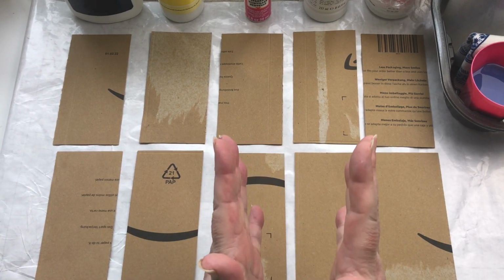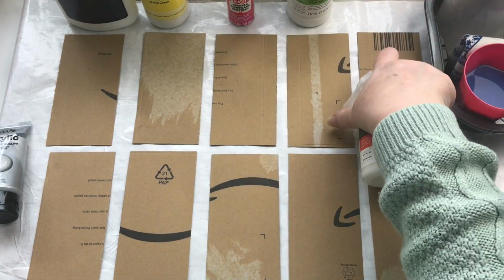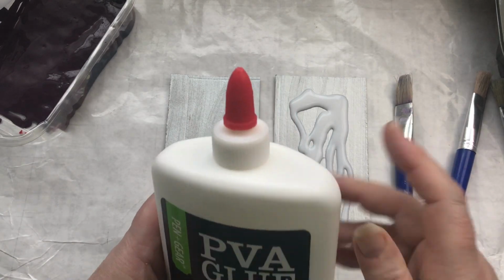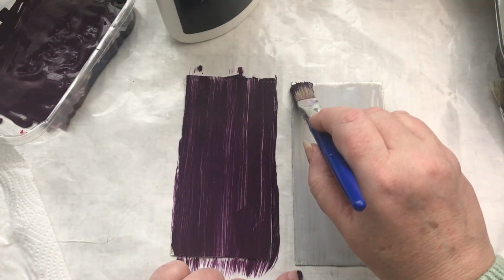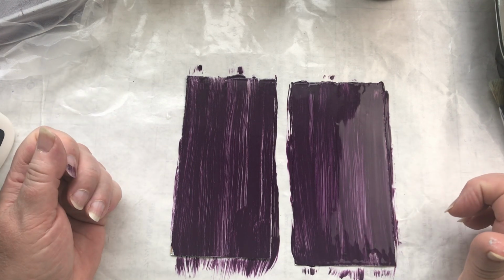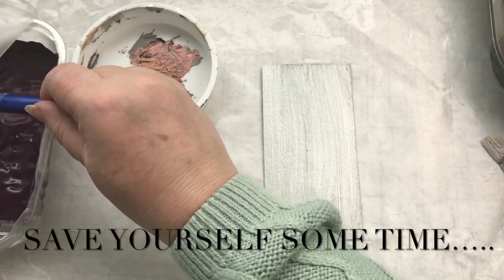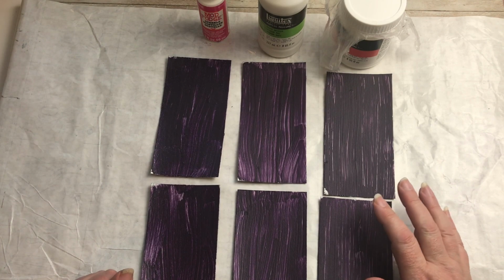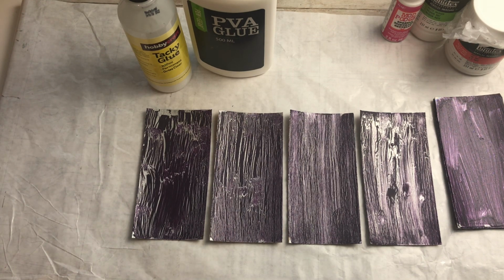CRACKLE PAINT BACKGROUNDS - TEST WITH VARIOUS WHITE GLUES -TT#2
Welcome to another Technique on a Tuesday. This video I test out various glues to see if you get a crackle effect.

FB GROUP AND POP UP SHOP: PLEASE ANSWER ALL 3 QUESTIONS– THANK YOU xx

ETSY STORE